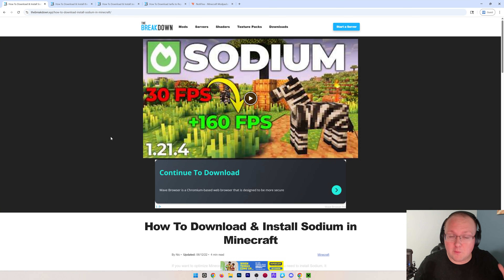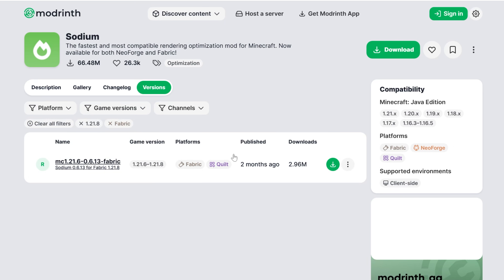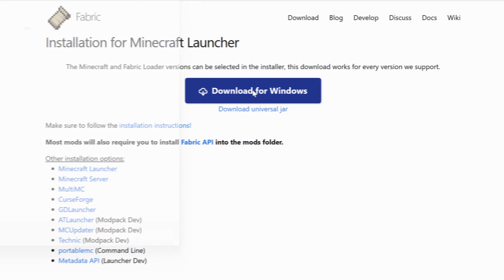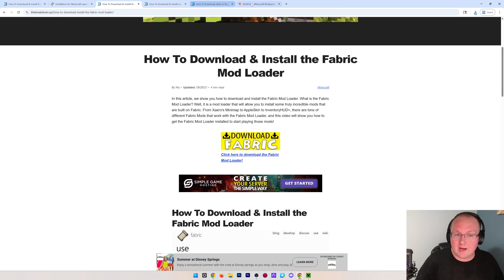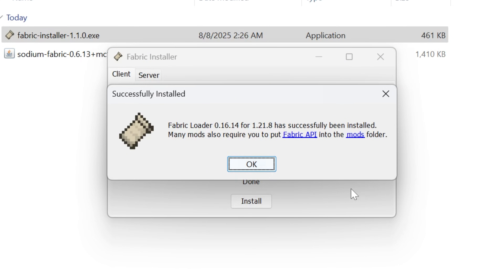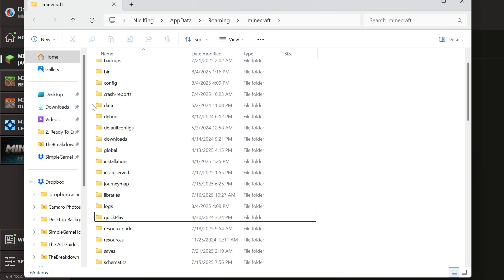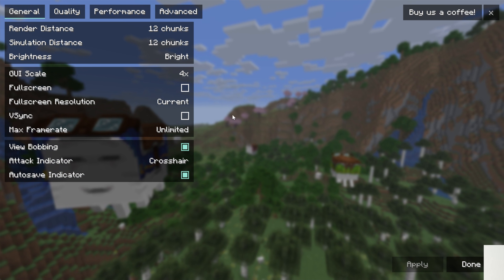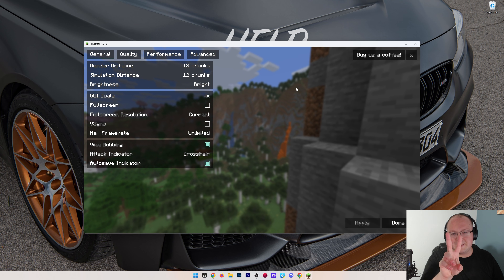How To Install Sodium (Minecraft 1.21.8)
Sodium is the best Minecraft 1.21.8 performance mod, and this video shows you how to download and install Sodium to increase your FPS and reduce lag. Let’s jump into it!

About this video: How can you download and install Sodium 1.21.8 in Minecraft? Well, in this video, we go over exactly how to get Sodium.

To get started, you will need to download Fabric 1.21.8. Just Google “Minecraft Fabric Download”. On the page there, click the Fabric download page, select “Download” and the “Download for Windows”. This will download the installer. Open the Installer for Fabric, make sure 1.21.8 is selected and click “Install”. Fabric will install, and we can move on to getting Sodium.

On this page, click on versions, find the 1.21.8 Fabric version and click the green download button.

From here, open the Minecraft Launcher, go to the installations tab, and hover over the Fabric installation. Click the folder icon to open your .minecraft folder. There should be a mods folder. Open this and move Sodium into your mods folder. It’s that easy to get Sodium.

Now, play Minecraft with your Fabric installation, and go to Options and Video Settings. You will see that Sodium is now installed!

If you have any questions, let us know in the comments, and if we did help you, please give this video a thumbs up and subscribe to the channel if you haven’t already. Thanks in advance! It really helps us out.